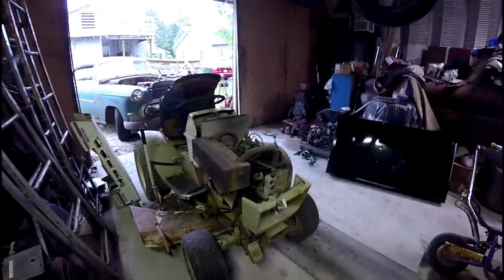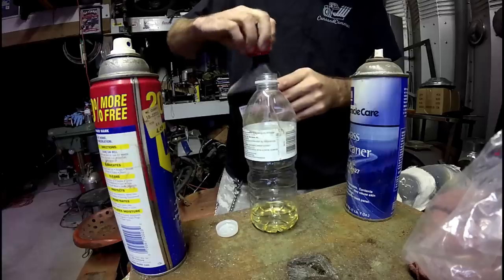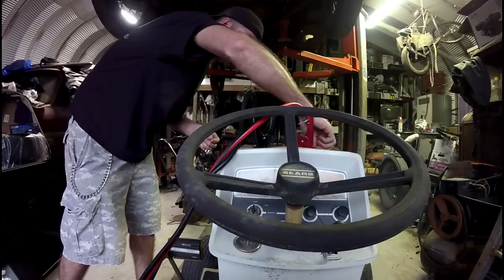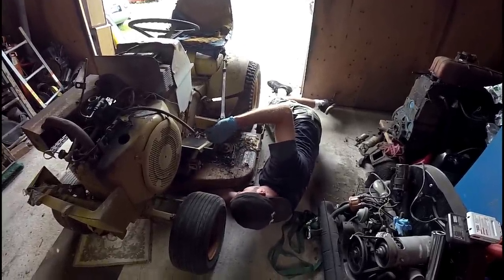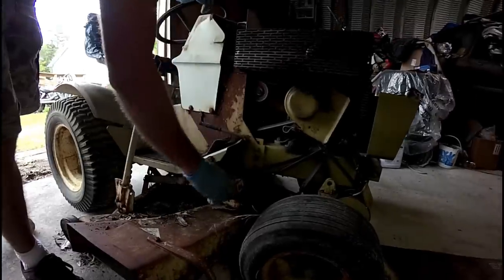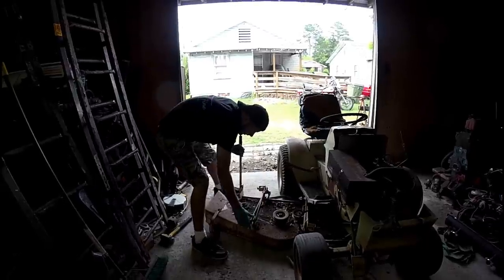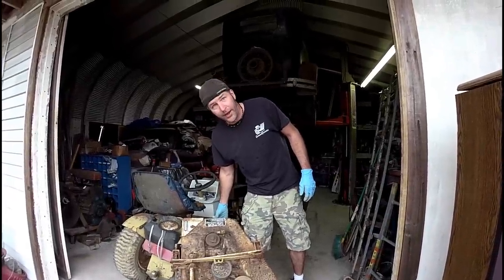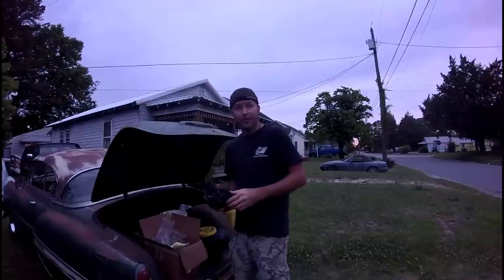The Super Sport Lawn Mower: Ike's Adventures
This week, Ike buys a new lawn mower, an old golf cart, and two vintage mini bikes. Today, he gets the Sears lawn mower running, and unboxes some parts for his Ford Model A.

*Camera Gear*
Sony a6500
Sandisk 64GB memory card
GoPro Hero 4 Silver
Rode Videomic Pro
Garmin Virb X (HOW WE GET MPH ON SCREEN)

Carburetor jet drill bit set